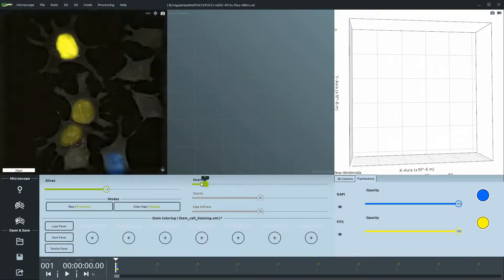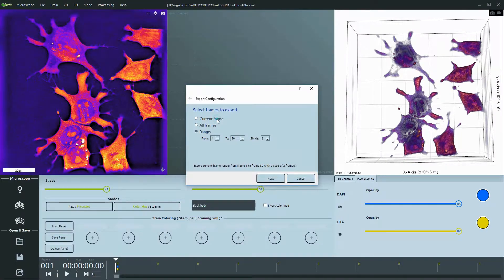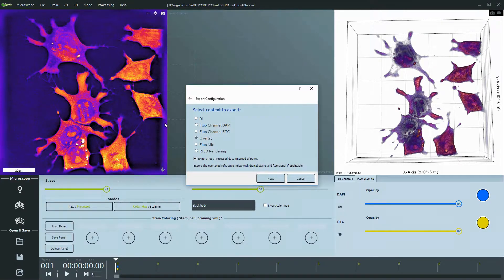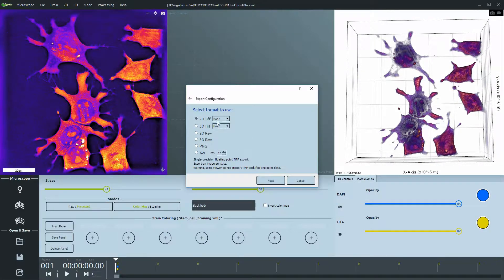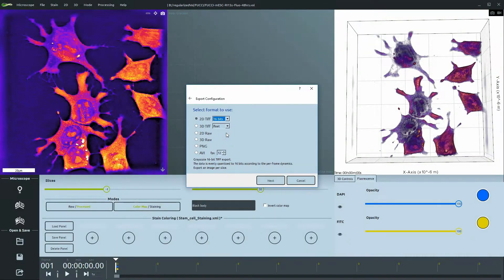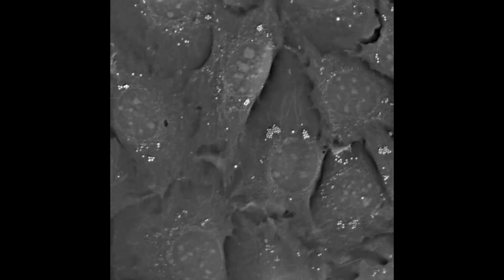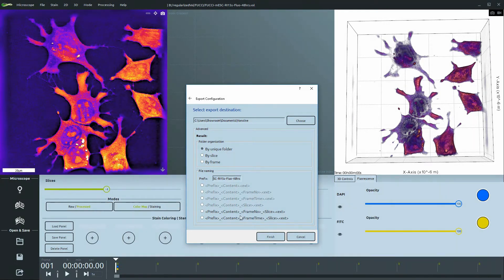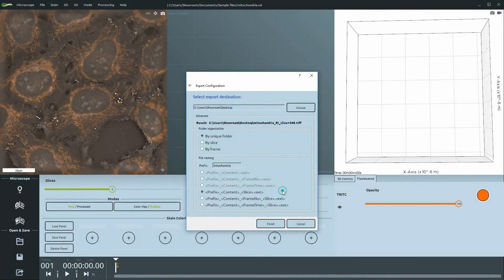Tutorial Video: Exporting your data with Live Cell Imaging Software STEVE from Nanolive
This tutorial video explains how to use the export feature in STEVE.